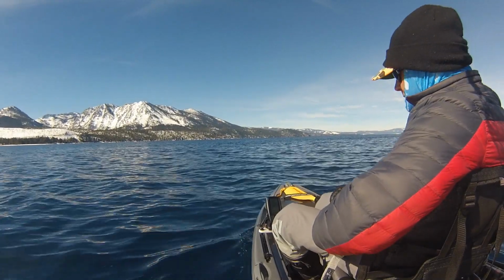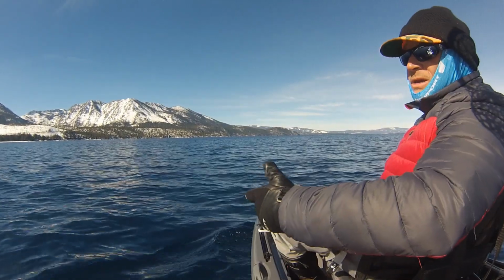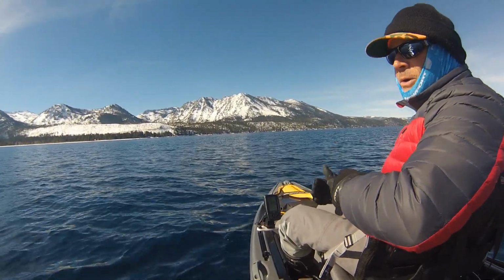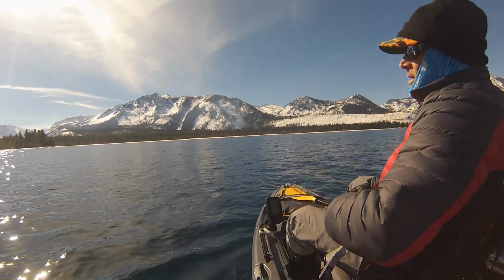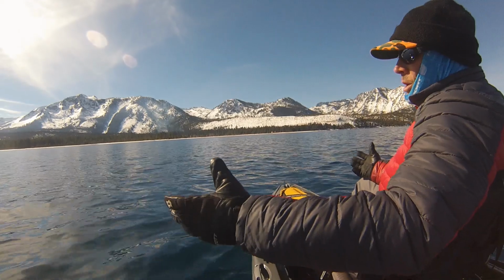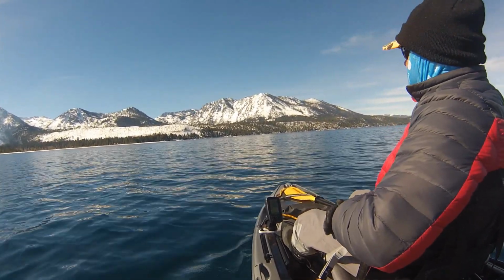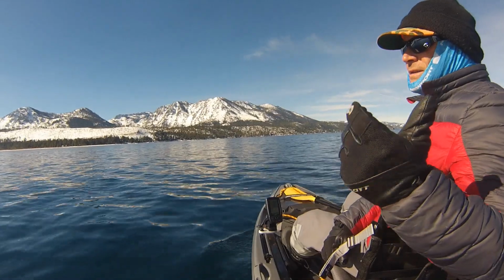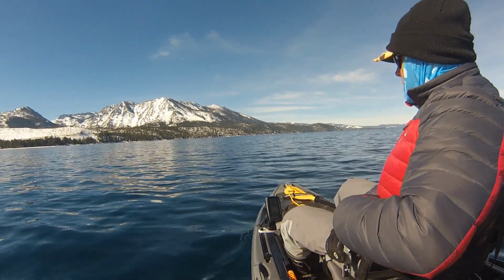Kayak Fishing Lake Tahoe, Initial Thoughts of my Recon 120